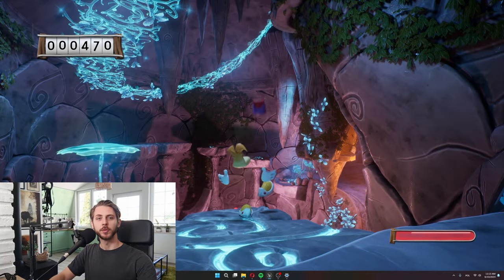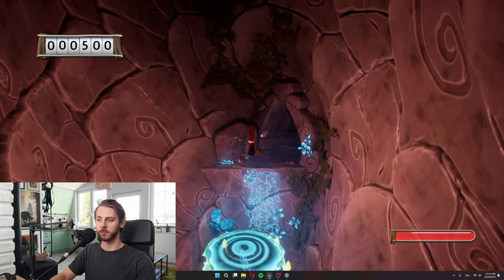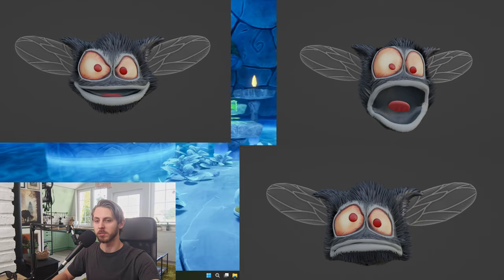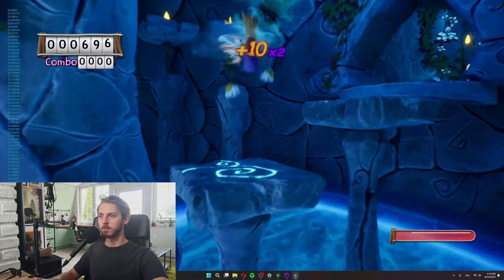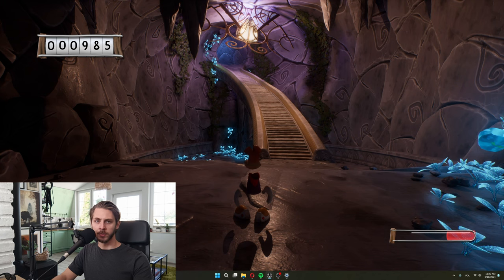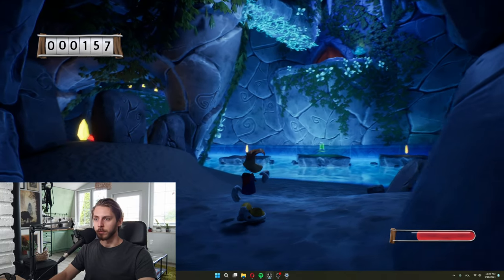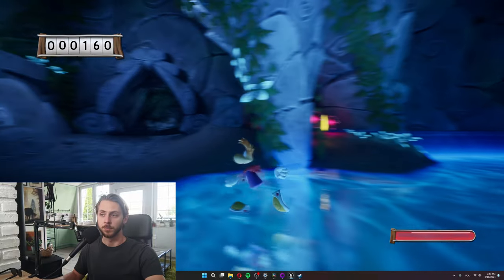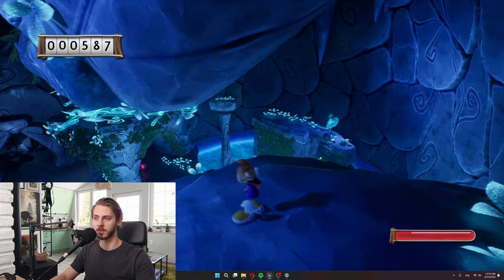His fate is in your hands | Rayman 3 Fan Remake Progress Update#02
Hello! Another video showcasing some of the new stuff I've been working on :)

His fate is in your hands!

Feeling generous? (or you can become a channel member)

Timestamps:
0:00 Intro and first room
1:38 second room
5:00 third room
7:55 Player camera updates
10:29 flying through the rooms
11:41 One more update